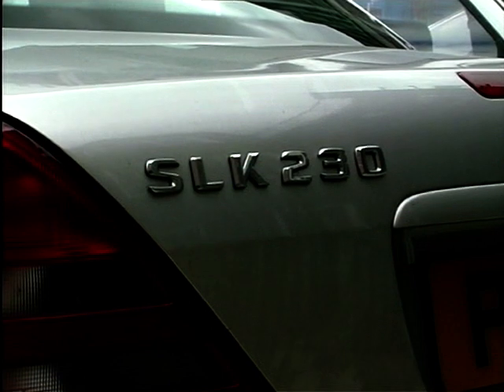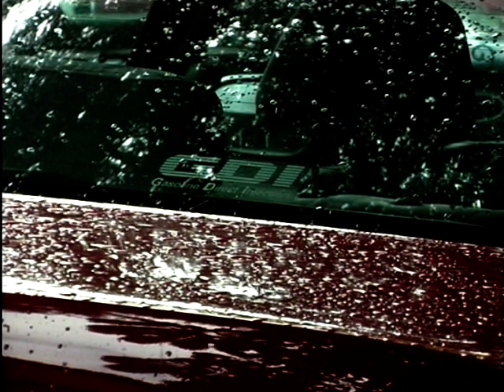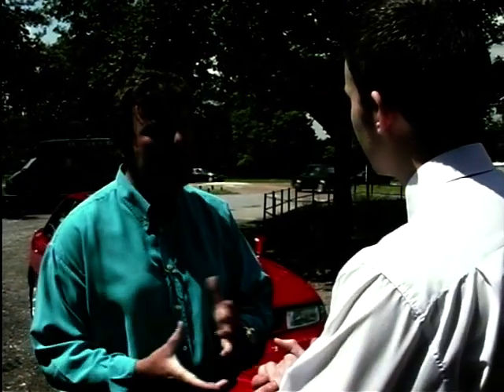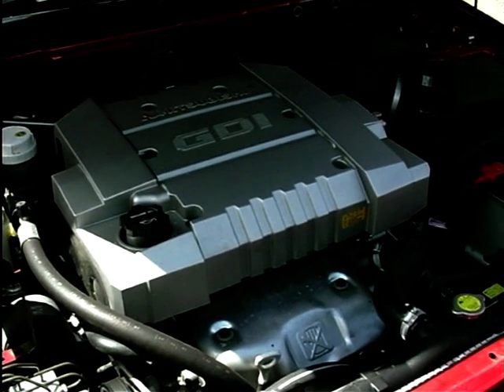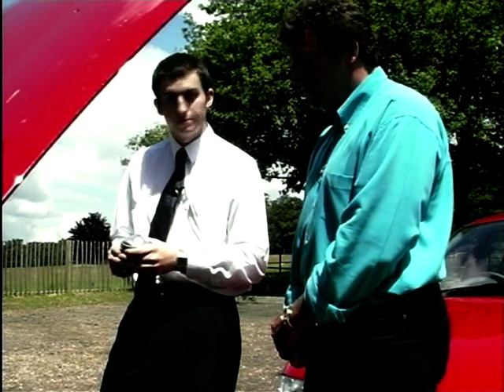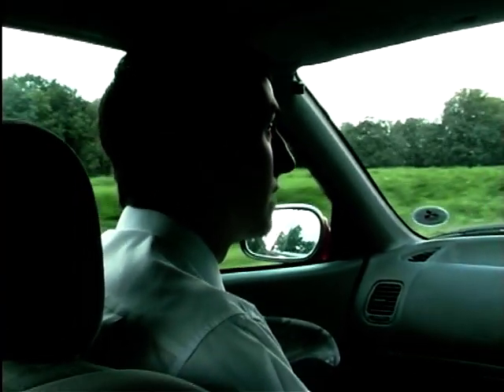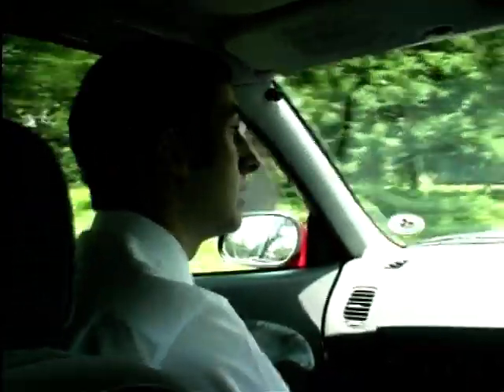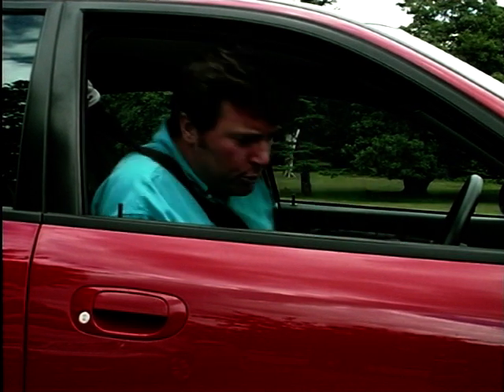Gasoline Direct Injection Explained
Howard Stableford and Darren Hughes explain Gasoline Direct Injection.